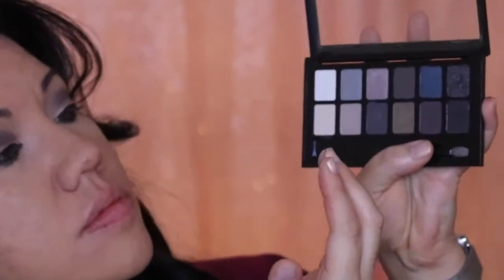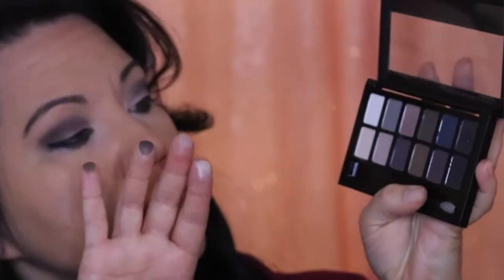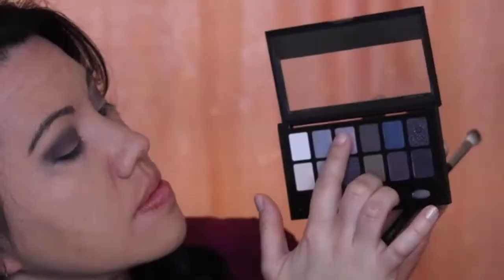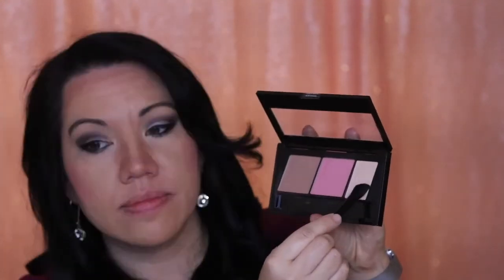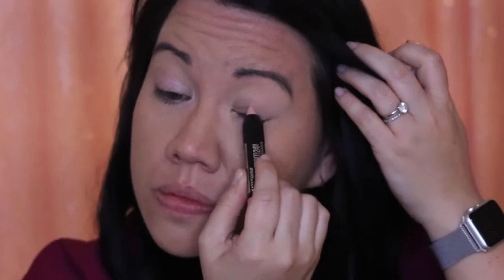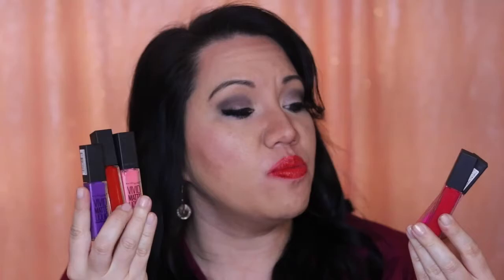Maybelline The Rock Nudes Palette ★ Vivid Matte Liquid Lipstick ★ FaceStudio Master Contour - NEW!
Maybelline has quickly become one of my favorite drugstore brands, because the company is bringing their “A game” in new products! Check out my reviews, first impressions and demos of some of their newest beauty hits.

I’m Angela Cruz with your latest beauty news – and thrilled to announce I’m the Today Show Social Star for YouTube beauty vlogging!

FOLLOW ME  @AngelaCruzTube everywhere!
@AngelaCruzTube on Snapchat

The name of my channel is a play on my former adventures-- I used to be a TV News Anchor/Reporter, and a beauty queen. :)

★Thumbs up/LIKE this video if you want to see more reviews!★